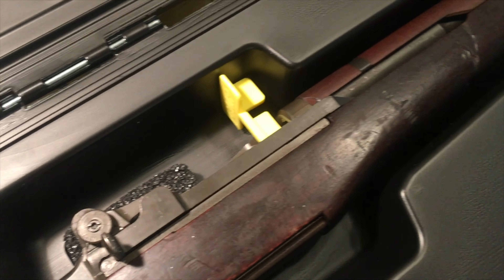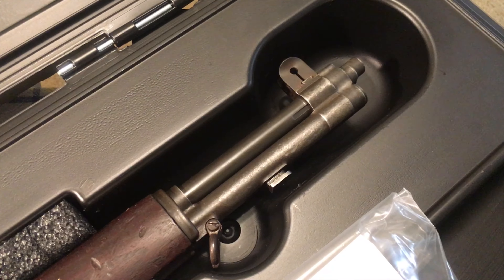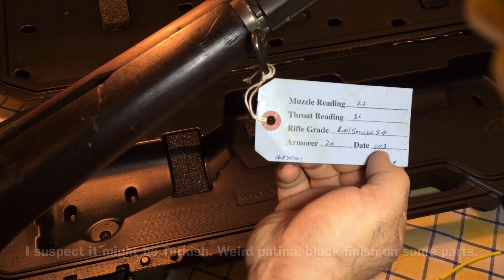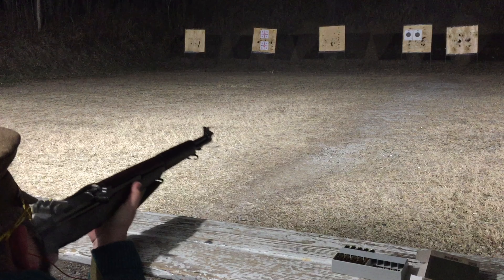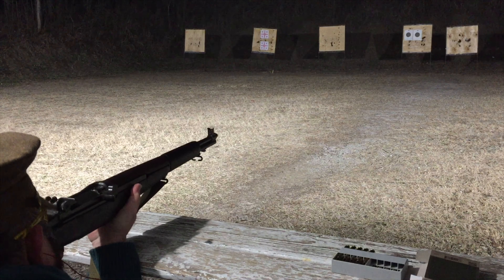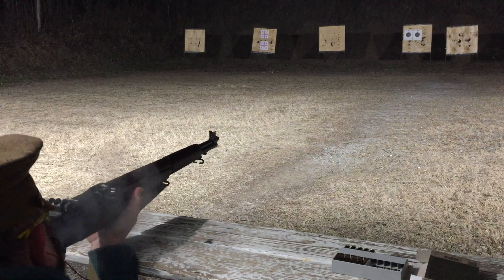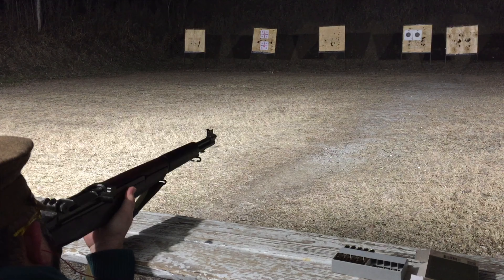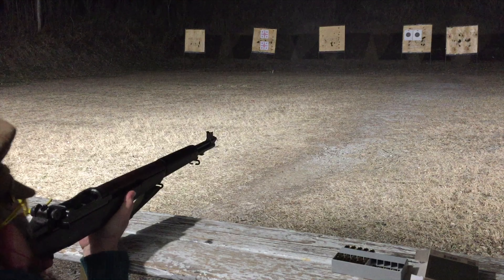CMP M1 Garand Unboxing Part I 1/20/2020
I just received my M1 Garand from the CMP. Springfield, 1943, matching barrel, and from the wear it appears to be a guard rifle. The buttplate is worn from being against the ground and the wood is smooth from constant polishing. It appears to be a Greek return since it was dated 2013 on the tag.  to support firearms channels on a platform that doesn’t discriminate.